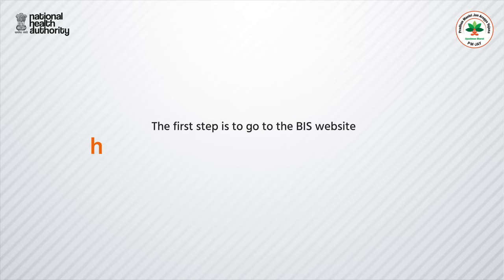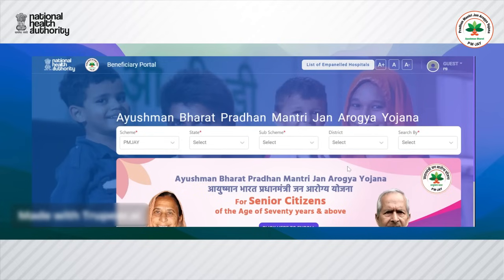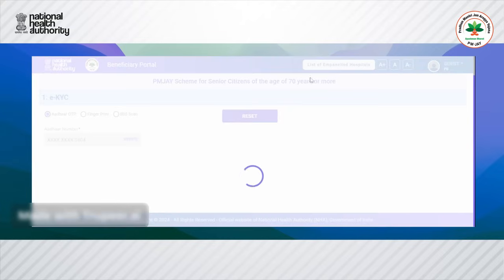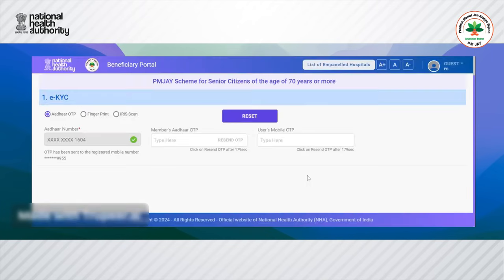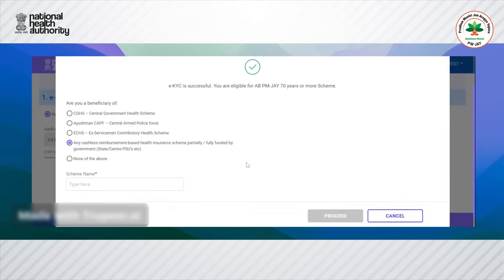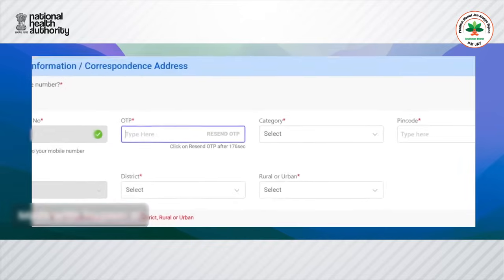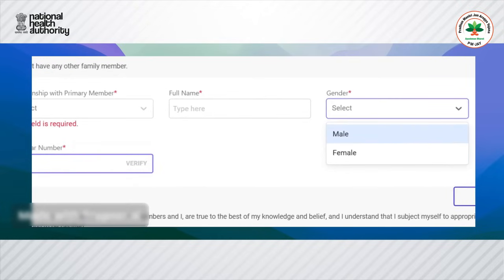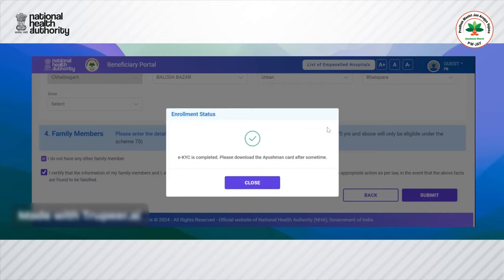How to create Ayushman Vay Vandana Card on Web Portal and get Free ₹5 Lakh treatment under PMJAY?